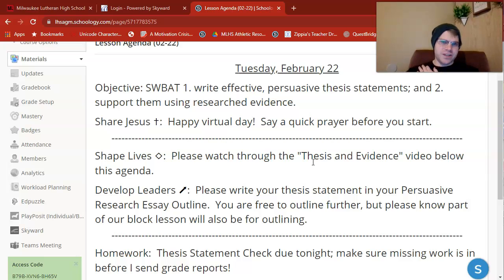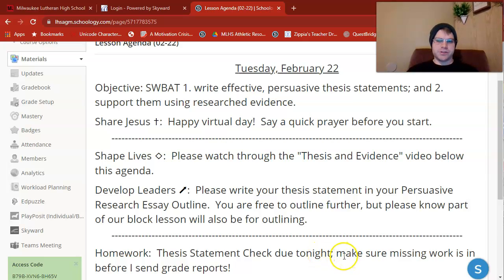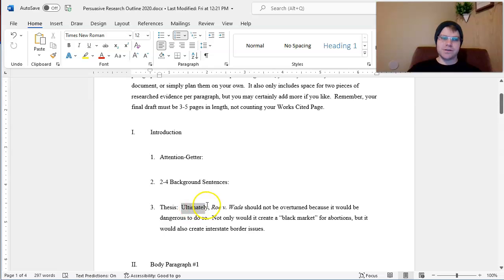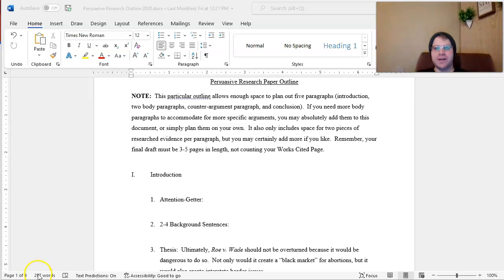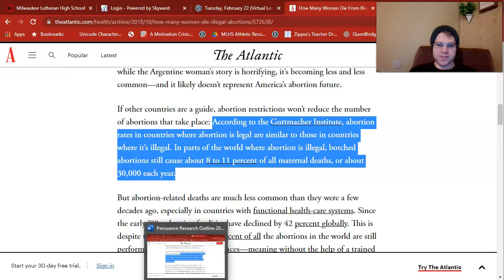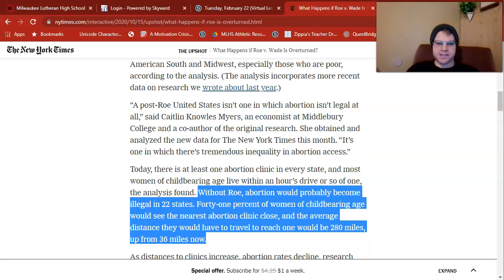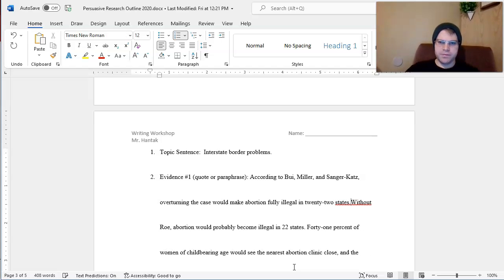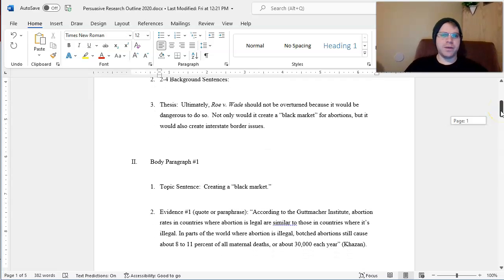Thesis and Evidence-Writing 2022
In this video, I demonstrate the process I use to outline thesis statements and evidence for the Persuasive Research Essay.